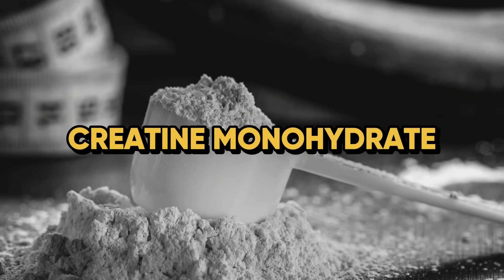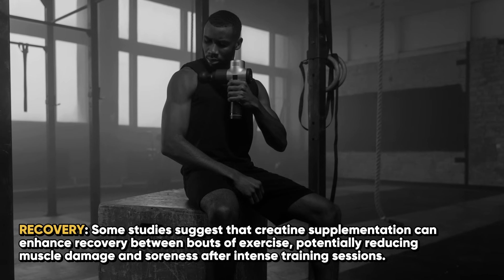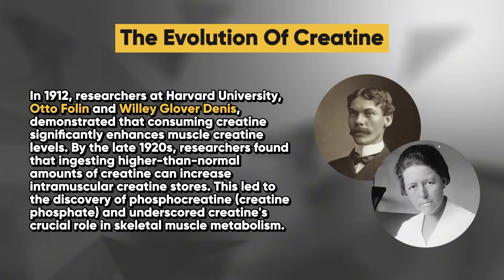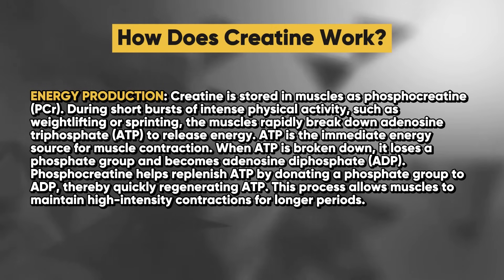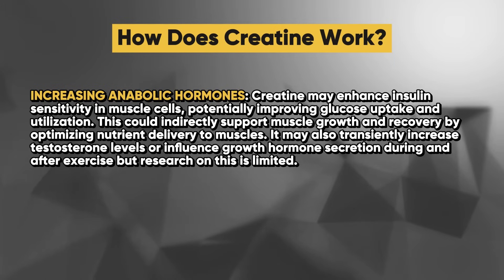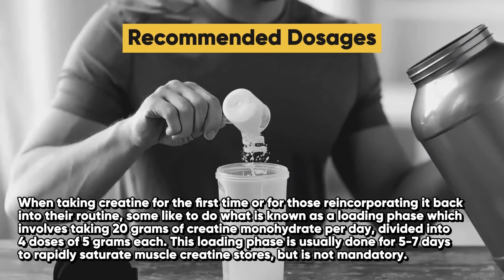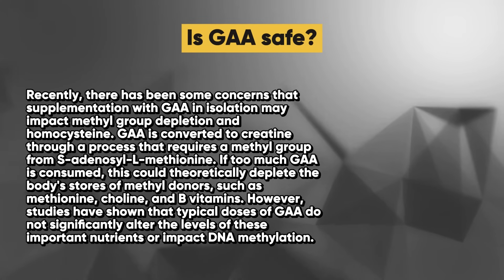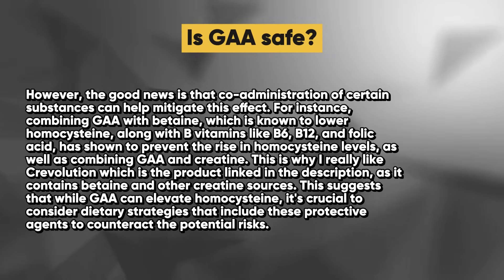INSANE New Creatine Research (You Need To Know This)